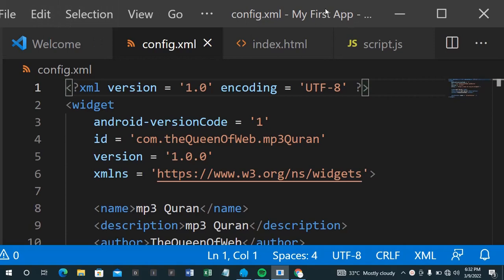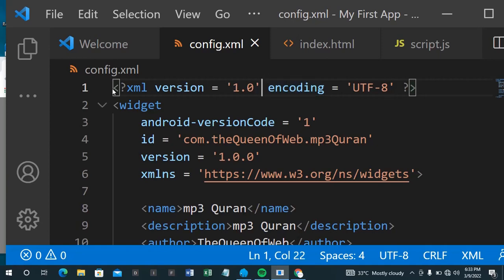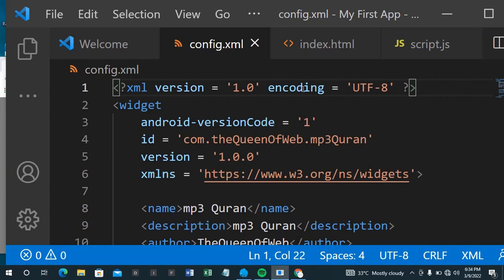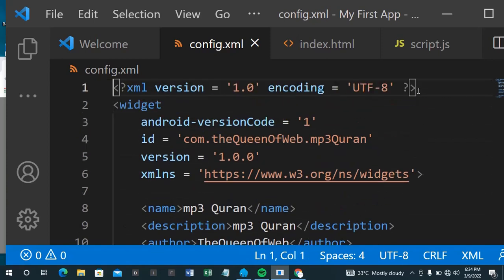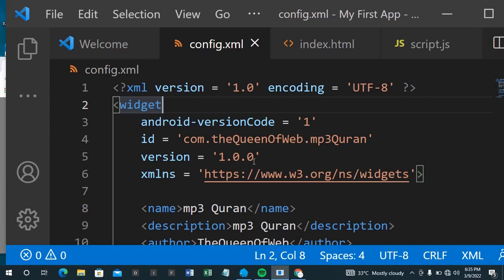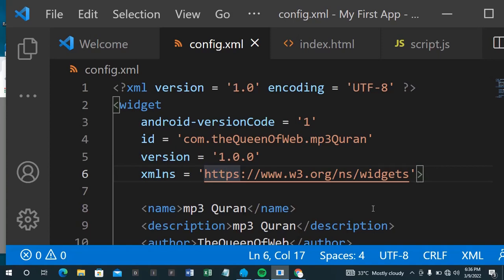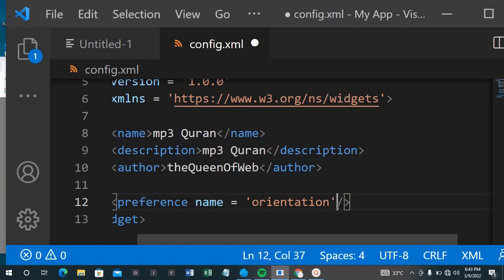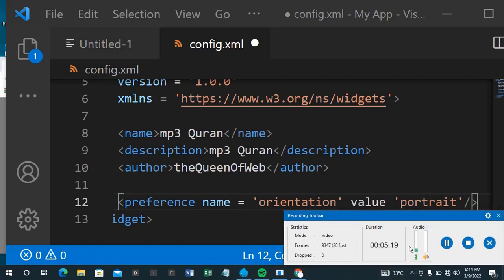Build an MP3 Qur'an Player with HTML, CSS, and JavaScript (23) | Coding Tutorial